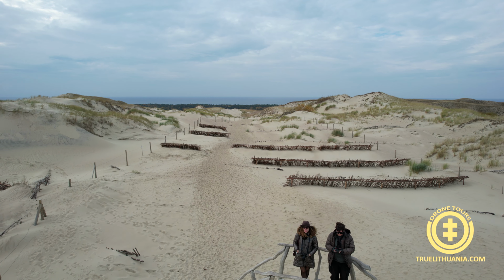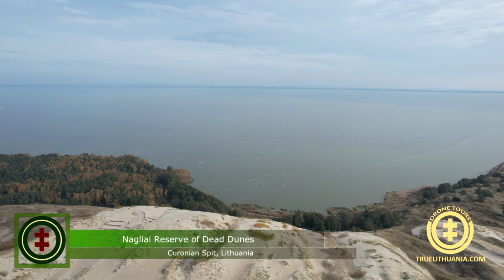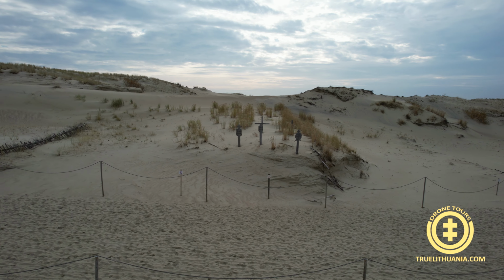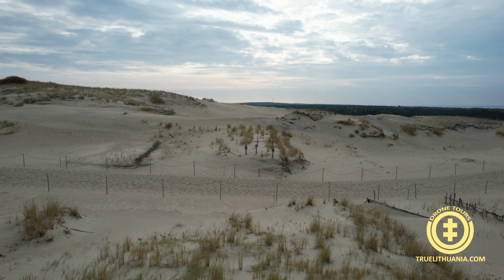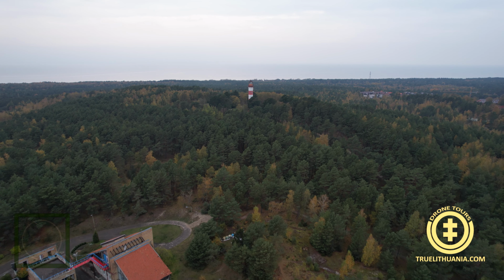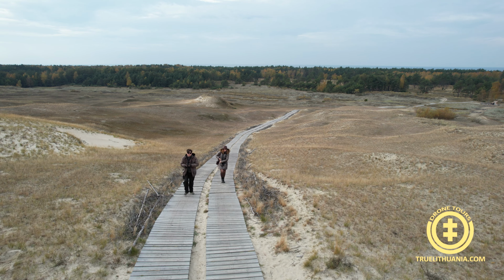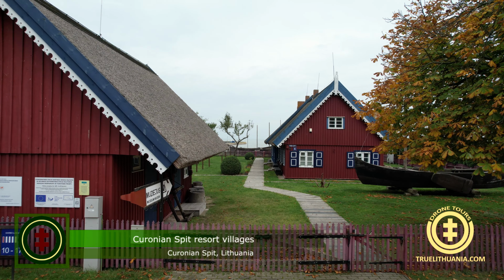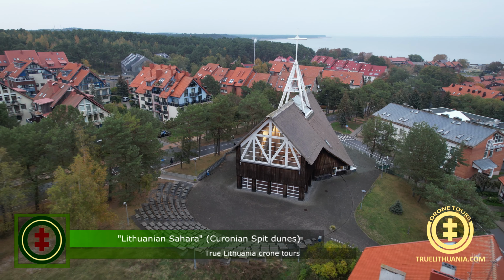Curonian Spit dunes (Lithuanian Sahara) | Lithuania by drone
Unbelievably, Lithuania has a huge desert peninsula - the Curonian Spit. Here, the dunes are so massive that they have devoured entire villages. In this Lithuanian Drone Tour, we fly over these massive dunes, over the sited of destroyed villages, and over the pine forests that were planted to stop the dunes from advancing. Everything is illustrated by an English language virtual tour of what is Lithuania's top resort zone.

Lithuania Drone Tours are unique virtual tours of Lithuania, where spectacular drone footage of Lithuania’s prettiest sites and sights is accompanied by English comments explaining the background and stories of these famous Lithuanian travel destinations.
Lithuanian Drone Tours footage is by Augustinas Žemaitis, owner of the website about Lithuania.